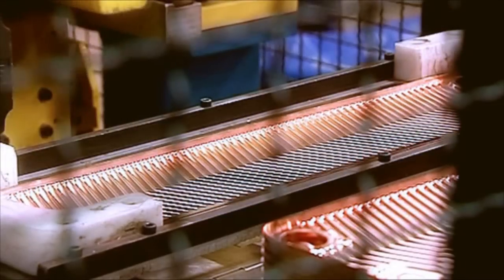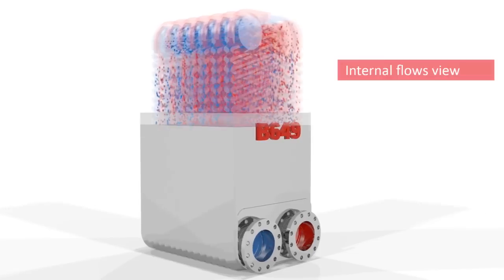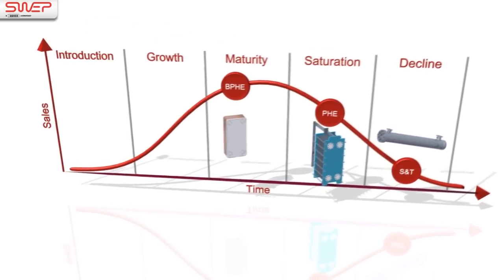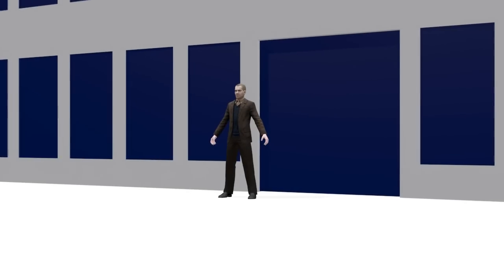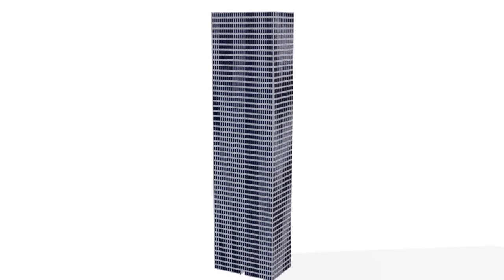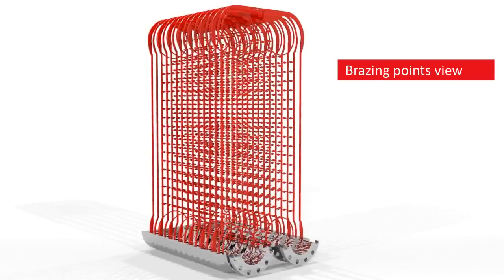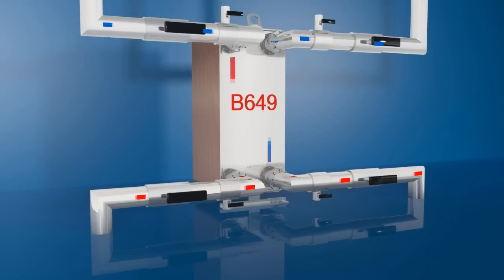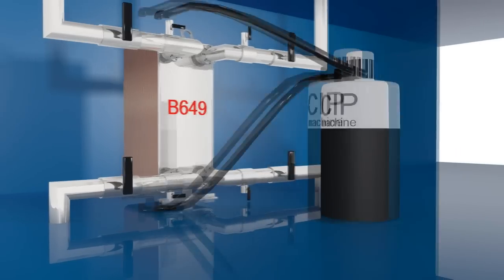What is a brazed plate heat exchanger?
A brazed plate heat exchanger consists of corrugated plates that combine to create channels through which a hot medium and a cold medium (typically water) can be distributed. Brazed plate heat exchangers can be used for a range of functions in a heating or cooling system – they can act as condensers, evaporators, oil or gas coolers and be used for other functions that involve the transfer of heating or cooling.

SWEP's heat exchangers are designed to deliver maximized energy efficiency and outstanding system performance. Our AsyMatrix® technology is an excellent example.